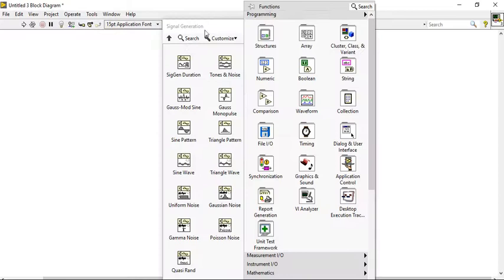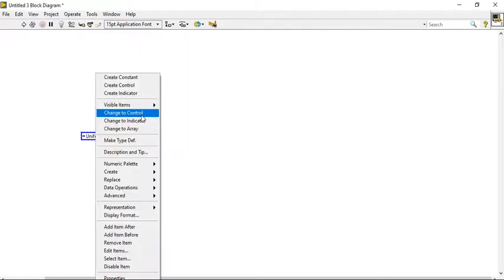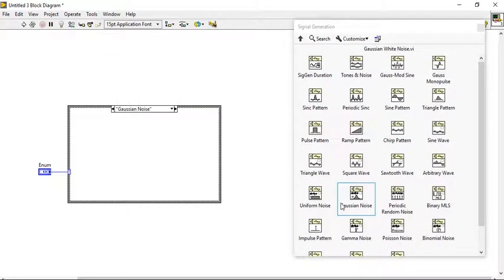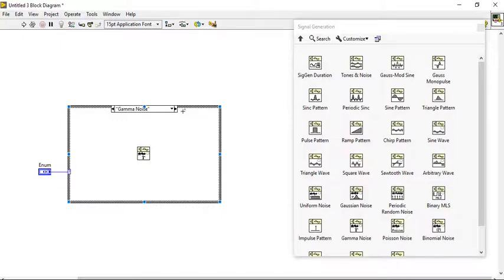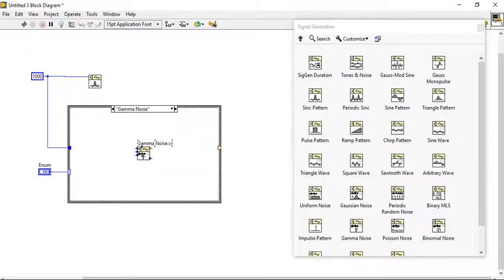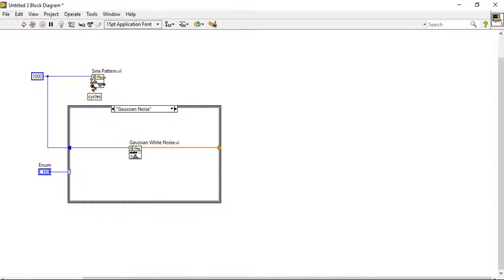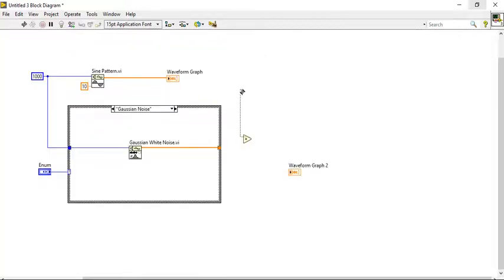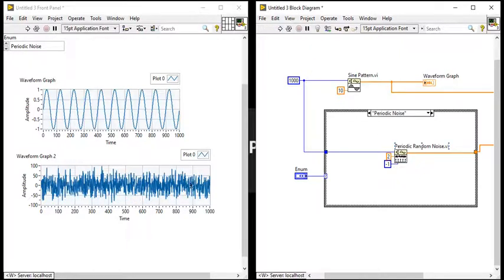Video 15 Signal & Noise